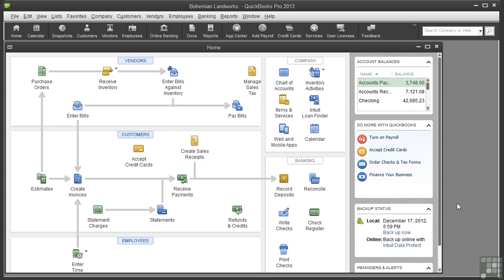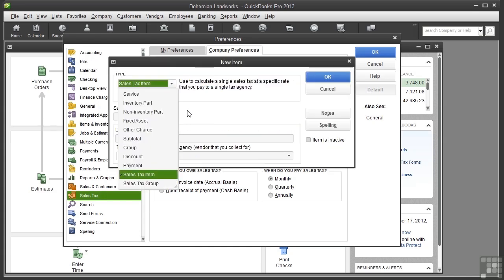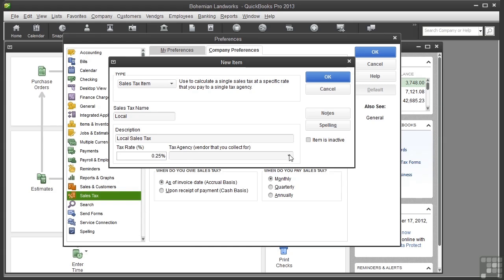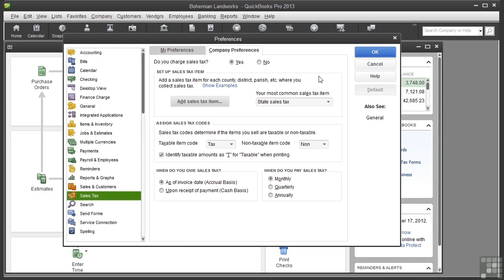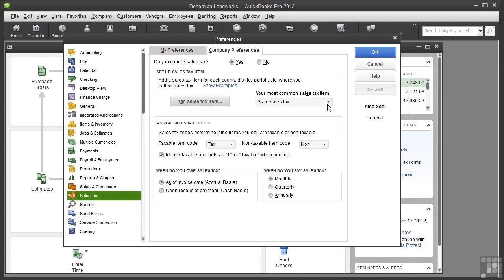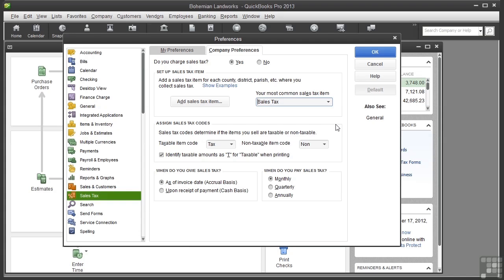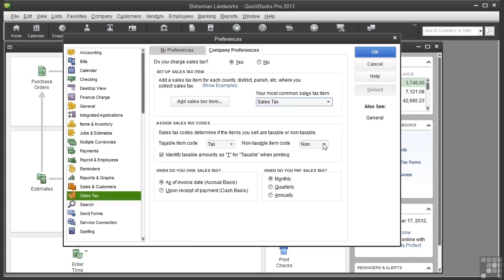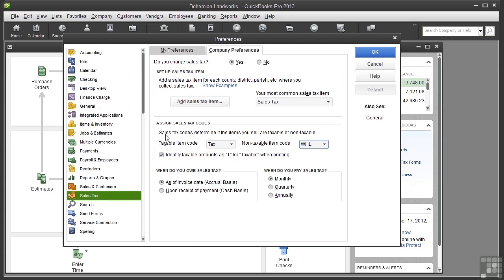QuickBooks 2013 Tutorial | Adding Items For Sales Tax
Want all of our free Quickbooks 2013 videos?

More details on this Quickbooks 2013 training course can be seen This clip is one example from the complete course. For more free business software tutorials please visit our main website. YouTube